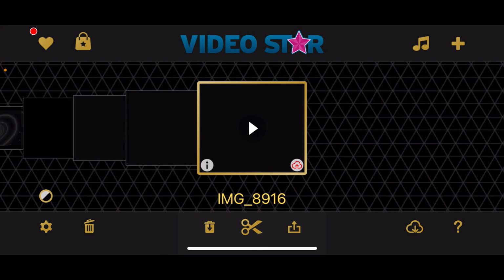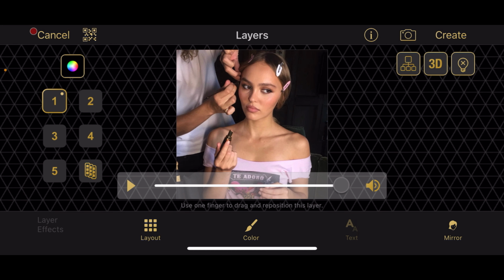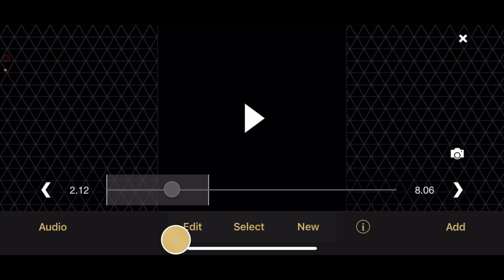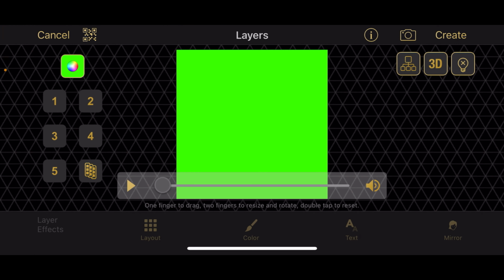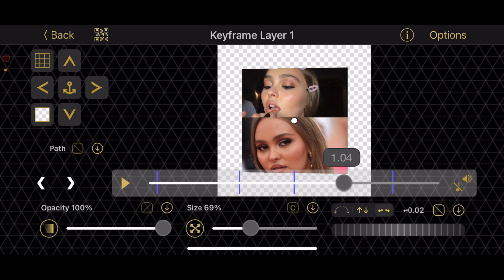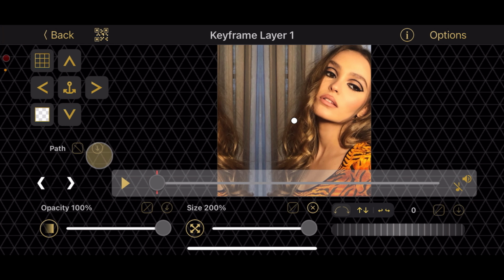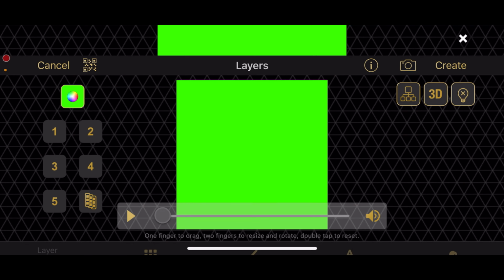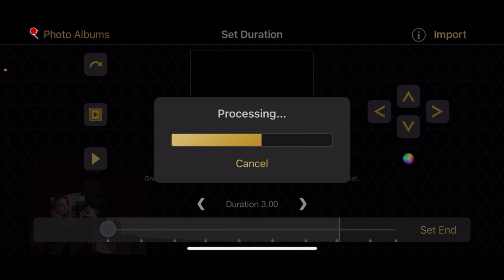HOW TO MAKE A FULL EDIT ON VIDEO STAR FOR FREE|| BEGINNERS FRIENDLY+ VOICEOVERS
if you have any questions dm
Those accounts⬆️ or to give credit @ those accounts!!

 ‼️SKIP AT 1:21‼️

Time stamps:
New intro: 00:00
Edit preview: 00:33
Original audio: 1:13
How to add audio: 1:16
How to add photos: 1:53
Intro: 04:24
Transition 1: 04:57
Transition 2: 07:06
Transition 3: 11:19
Transition 4:  13:42
Transition 5: 17:20
Merge scenes: 19:34
Transition 6: 23:56
Transition 7: 26:20
Transition 8: 27:26
Transition 9: 29:09
Transition 10: 30:08
Shake for all clips: 32:10
how to add shakes: 32:20
Merge scenes: 33:19
Looping the edit: 34:45
Outro: 35:25
End of video: 35:59